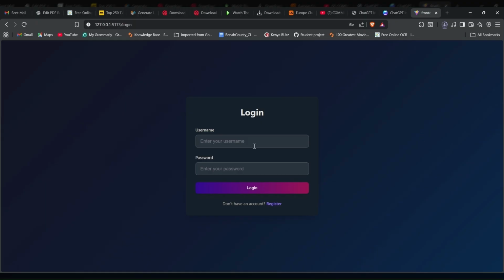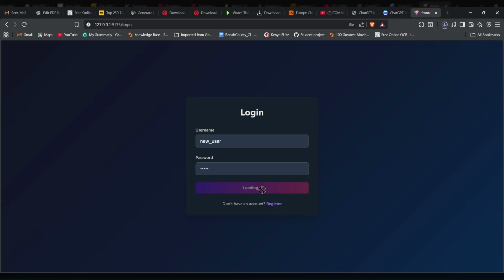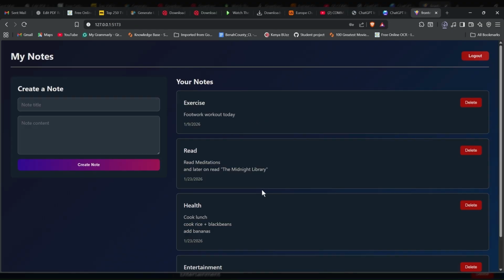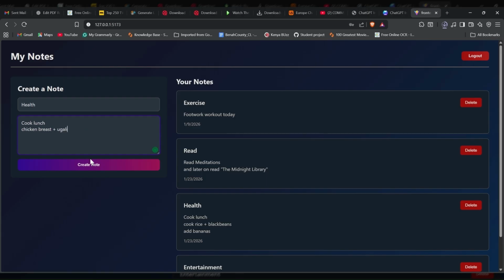Note-App | Django + React Tutorial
Build a full-stack notes app with Django REST Framework and React!

Register & log in with JWT authentication

Create, list, and delete your personal notes

Fully functional frontend + backend

Perfect for learning full-stack development